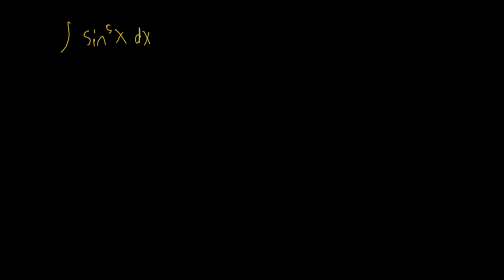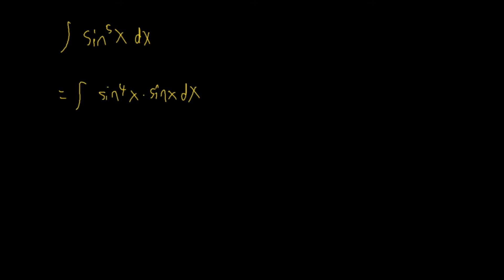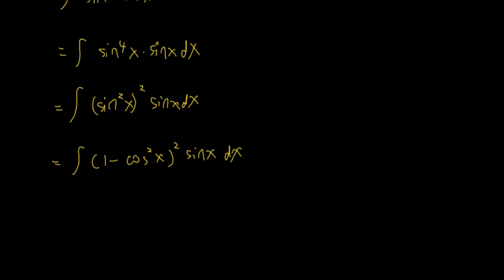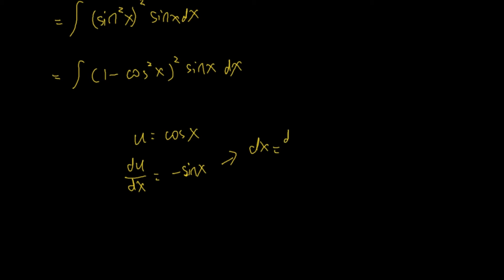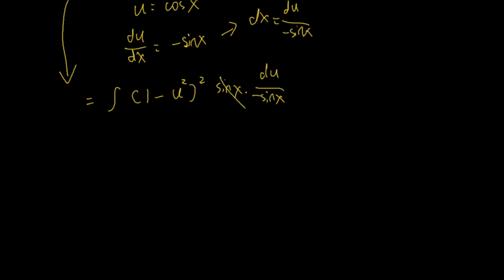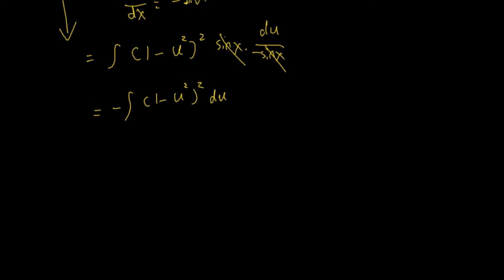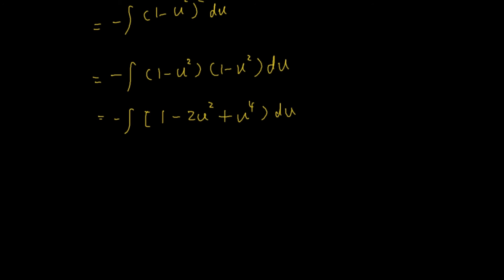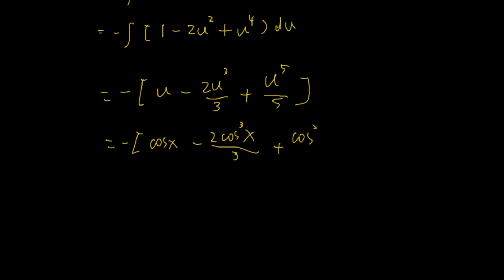Integral of sin^5x